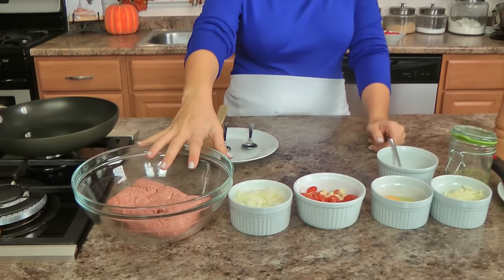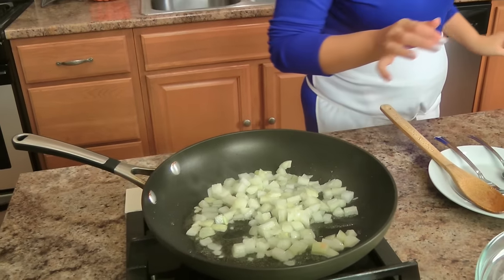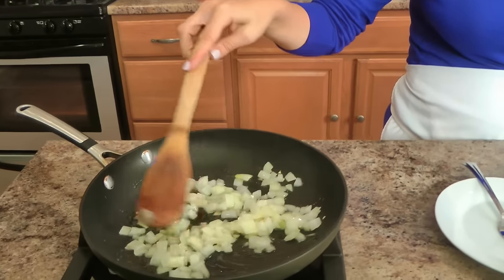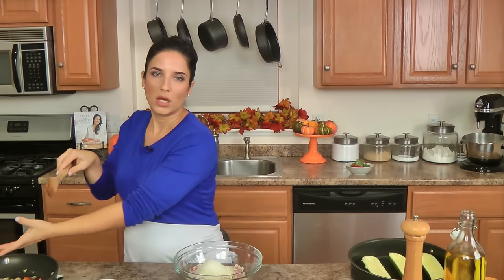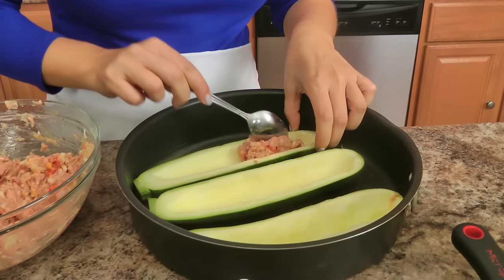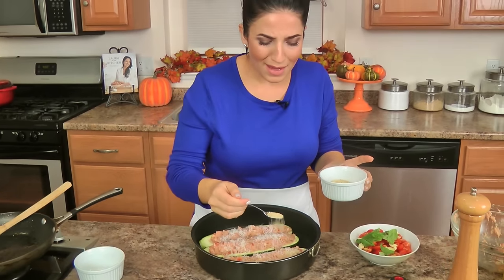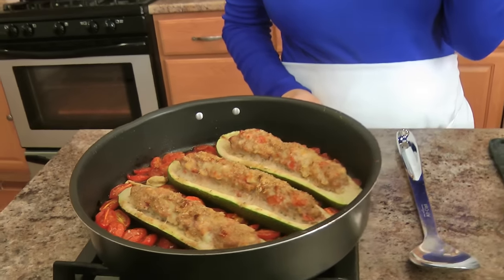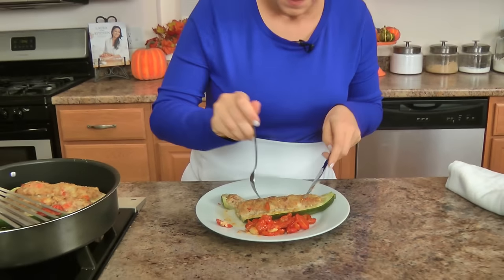Chicken Parm Stuffed Zucchini Boats | Episode 1110